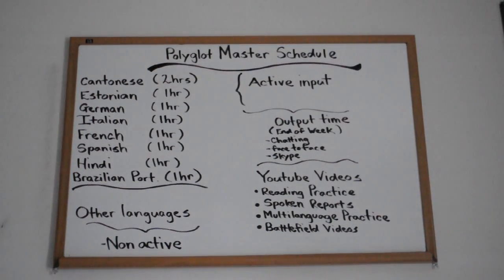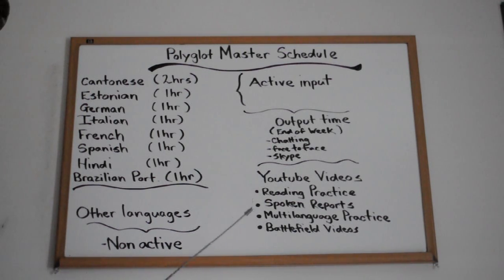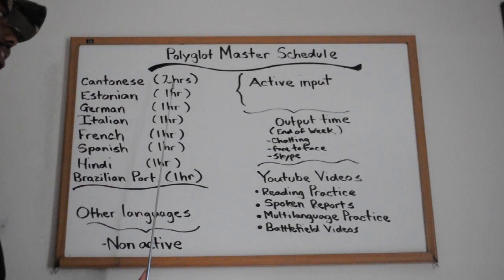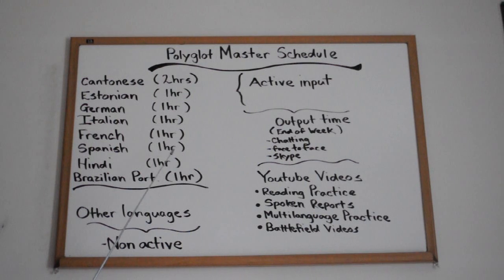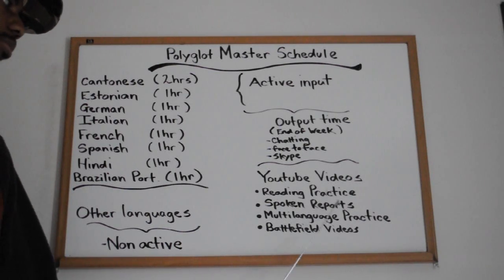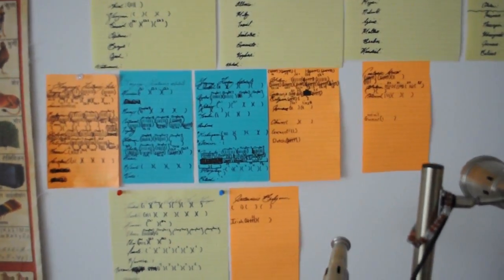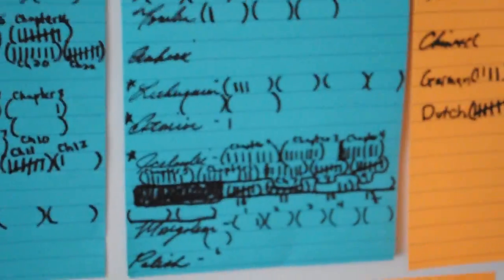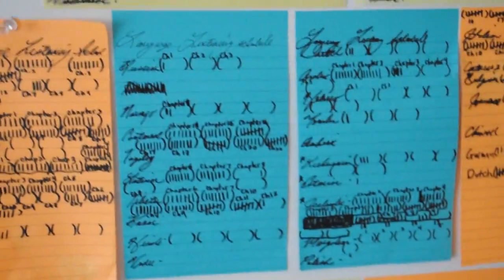Polyglot Master Schedule